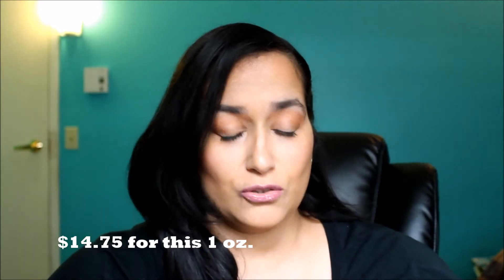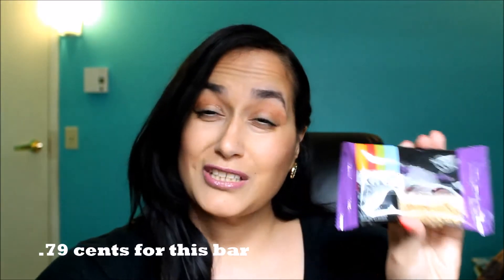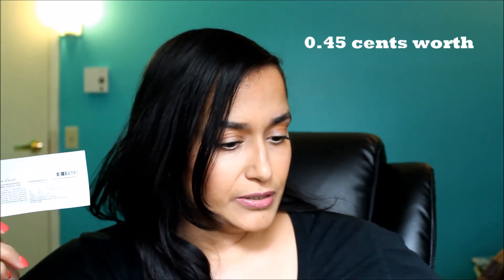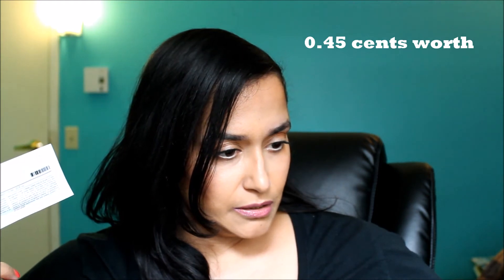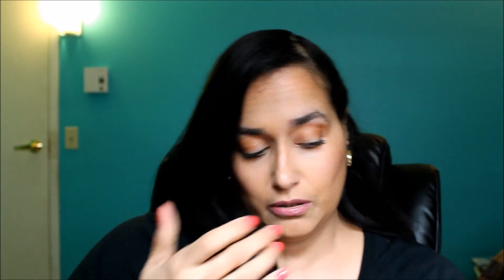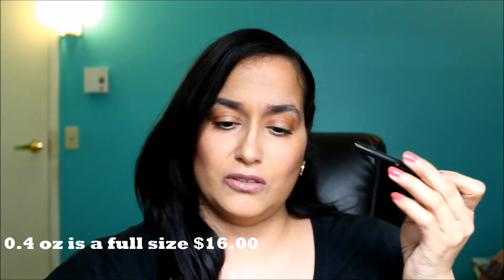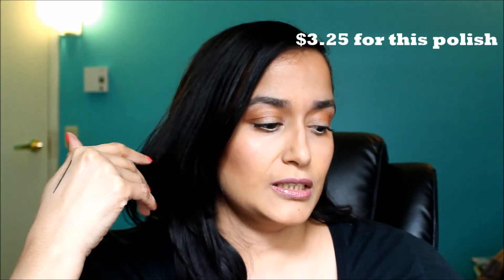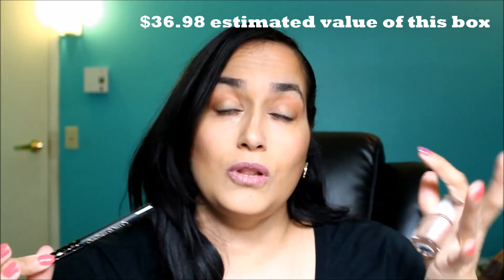Birchbox April 2014 Unboxing: Rainy Days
PLEASE OPEN:

Sorry for the late post, but I was really sick with the flu. I hope you like this video.

MUSIC CREDIT
Artist: SMK
Track: HYBRID
This is what I received:

Color Club
Gala's Gem Collection- Gold Struck | Set of 4, $13.00
WHAT  We teamed up with style blogger Gala Gonzalez to create this exclusive shimmery shade.
HOW  This formula has a luxe pearl finish.  Apply two coats, followed by a top coat.

Cynthia Rowley Beauty
Black Eyeliner | Full Size, $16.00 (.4 oz)
WHAT  A luxe, creamy liner from the NYC based designer for smudge proof, all day wear.
HOW  Glide along lash line for a defined look or blend within 30 seconds for a smoky eye.

Derma e
Hydrating Night Crème with Hyaluronic Acid | Full Size, $29.50 (2 oz.)
WHAT  All natural, antioxidant packed hydrator that helps skin recover while you snooze.
HOW  At bedtime, smooth a thin layer over clean face and neck.

Number 4 High Performance Hair Care
Clarifying Shampoo | Full Size, $32.00,
WHAT  Vitamin rich botanicals gently purify hair while restoring lost moisture and shine.
HOW  Apply daily to wet hair and rinse.  Repeat for best results.
BONUS ITEM
Number 4 Reconstructing Hair Masque| Full Size, $58.00,

LIFESTYLE EXTRA
KIND Snacks
Healthy Grains Bar_ Maple Pumpkin Seeds with Sea Salt| 15 count. $11.88
WHAT  The perfect combo of salty and sweet, these delicious treats pack a whole grain punch.
HOW  Toss 'em in your purse or gym bag for a healthy pick me up whenever, wherever.

APRIL 2014
RAINY DAYS
Hands up if you secretly love a gloomy forecast.  April showers may bring May flowers, but they're also a blissful excuse to stay tucked inside, doing all those things that fall by the wayside when it's glorious out.  This month, we're embracing that rainy day mentality:  Why not shut the blinds and curl up with a good book, or spend a luxurious afternoon playing with beauty samples?
In addition to a crop of new and exciting products, you'll find some bright ideas for how to spend the next rainy day and there are many more waiting for you at Birchbox.com/rainy-days.  Turns out a little precipitation isn't so bad after all.

Rain or shine,
Birchbox

Show us how you're using your samples on a rainy (or sunny) day with BIRCHBOX!